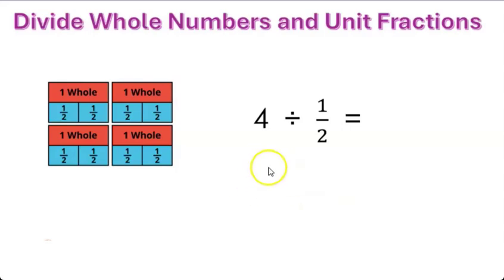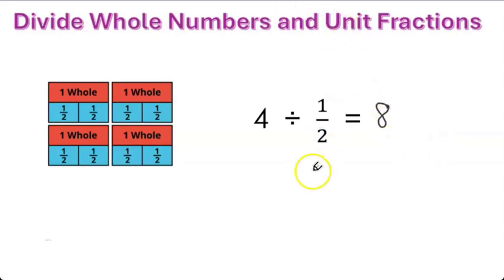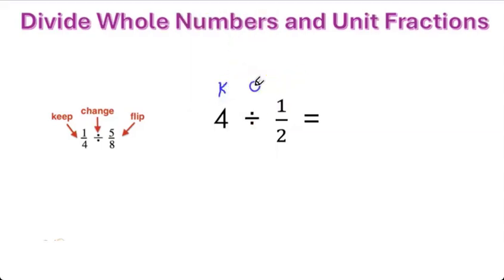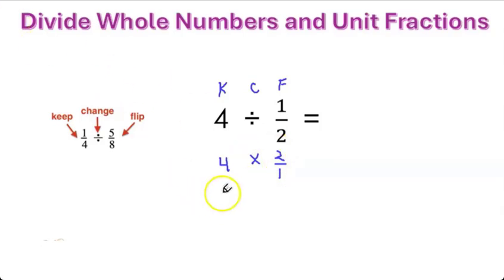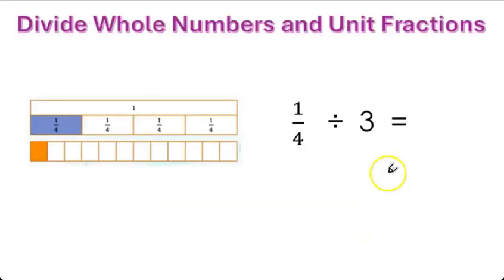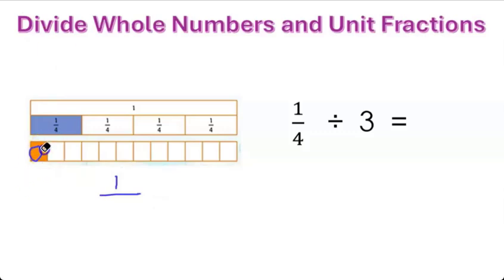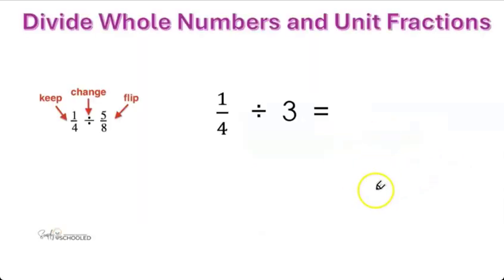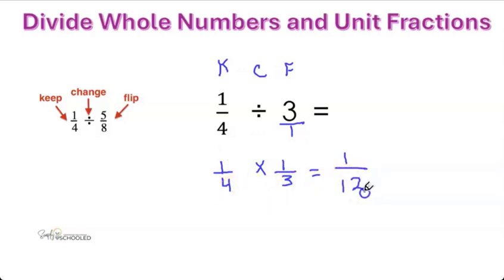How to Divide Whole Numbers and Unit Fractions | MATH PLUS | Where Math makes sense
In this video you will learn how to divide whole numbers and unit fractions.  We cover dividing whole number by fraction and then dividing fraction by whole number.  Be sure to watch the practice video below!

FRACTIONS:
50 days of Fractions